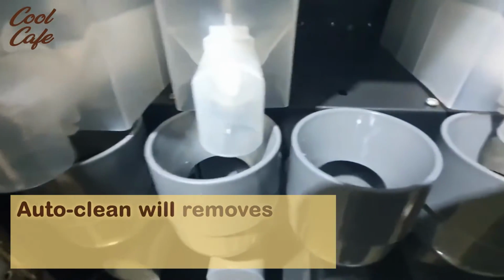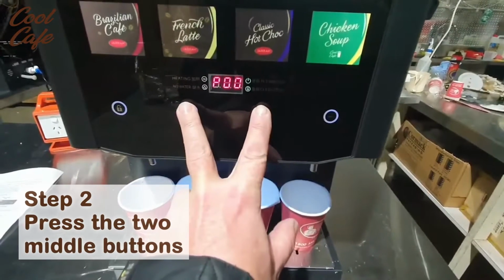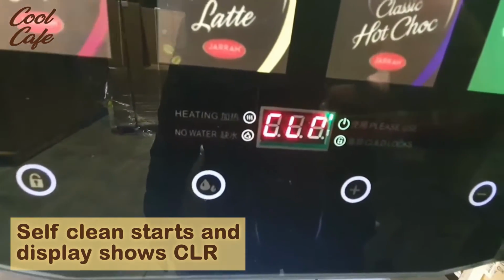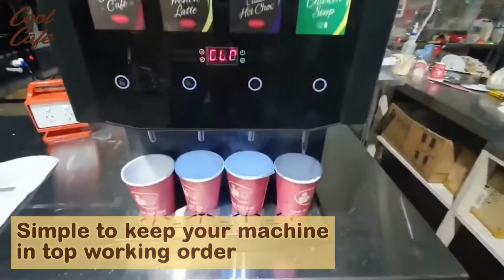How to start self-clean on Executive Jarrah coffee machine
See how easy it is to maintain your Executive Jarrah coffee machines. If the pipes seem a little claggy or you have a little build-up around the mixing bowls inside the machine, then here is the fix. So simple!

1 - Put an empty cup under each spout
2 - Press middle buttons on front panel simultaneously
3 - Self-clean starts and display changes to CLR
4 - Machine will flush hot water out of the spouts

No need to open the front panel to self-clean. We do, however, recommend you open the panel, if possible, to check for any obvious issues.

About Us
Servicing Eastern Victorian with premium natural spring water from the Dandenong’s

Established in 1999 and locally owned and operated in Gippsland, Cool Aqua Springs is Eastern Victoria’s leading spring water company and offers a wide range of dispensers and accessories for your home, office, work site or practically anywhere